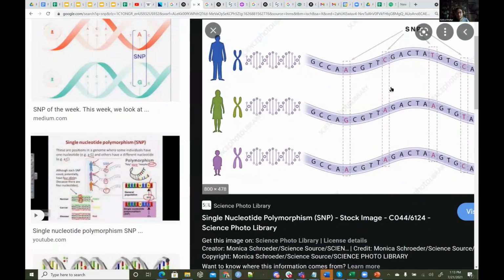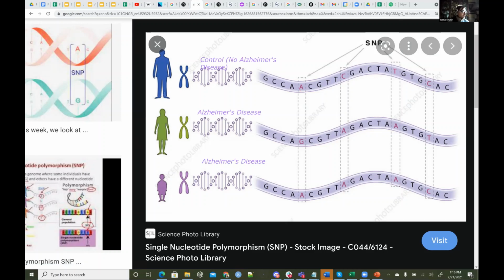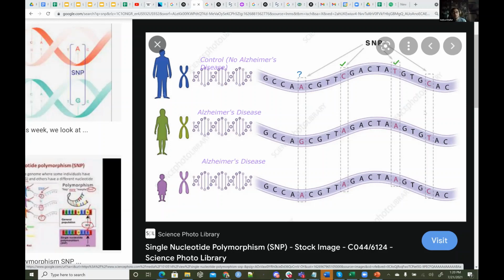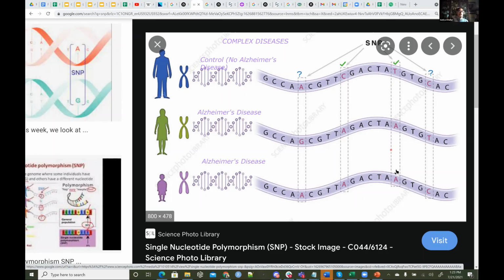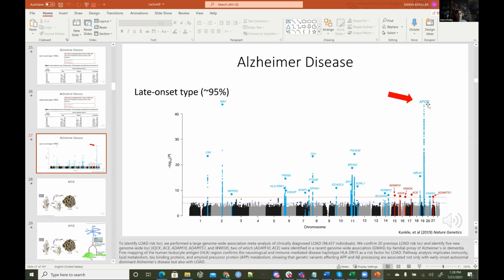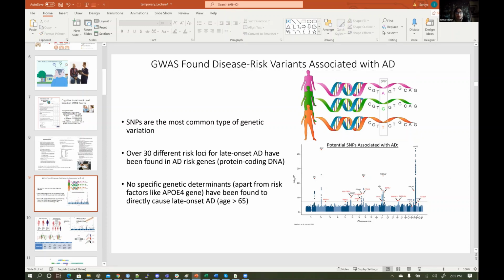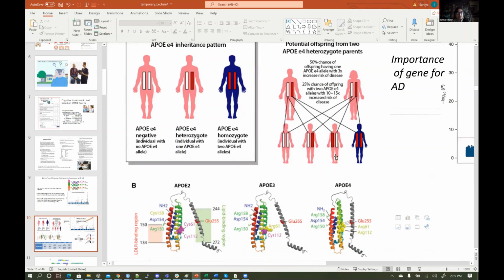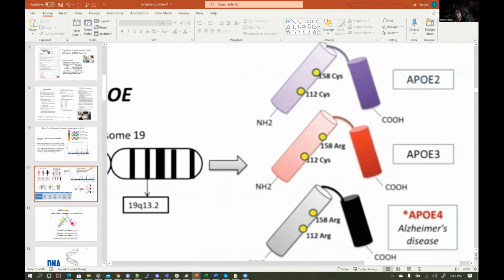Genome-Wide Association Studies (GWAS) and Alzheimer's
Please note this is a very quick introduction to Single Nucleotide Polymoporphisms (SNPs) and GWAS studies applied to Alzheimer's Disease, which I gave while teaching a lecture to students.  Please note permission was received by the individuals in this video.  I hope this will be helpful and plan to give more information on SNPs and GWAS in the future.